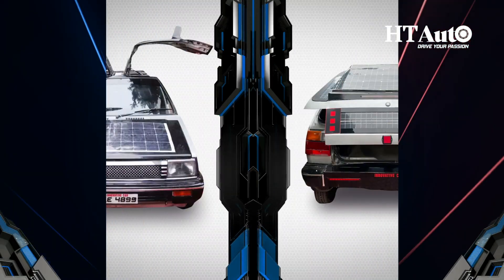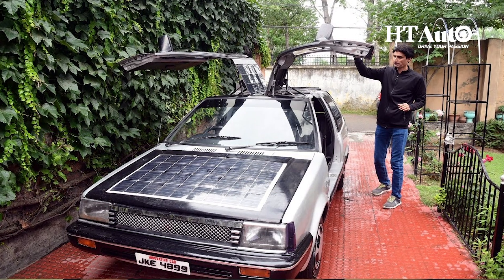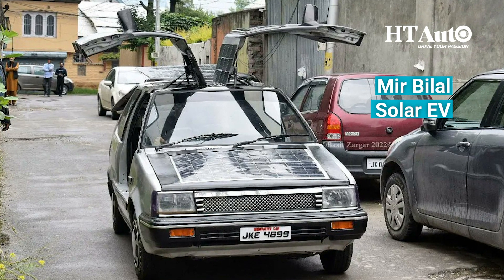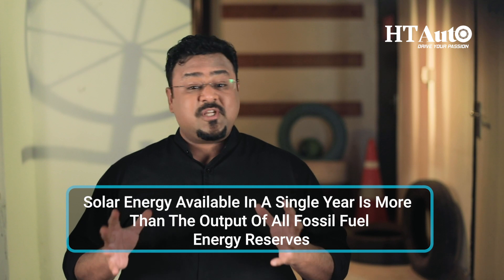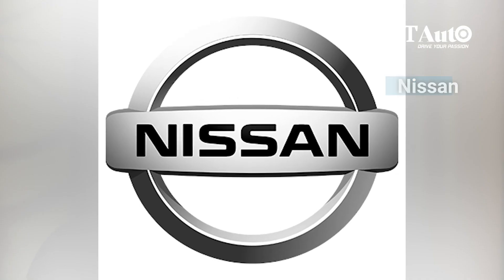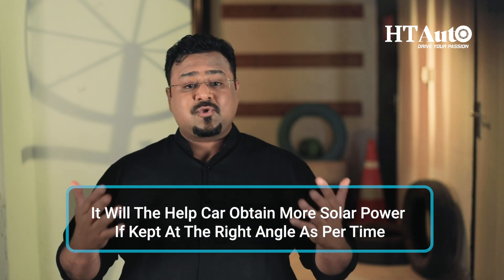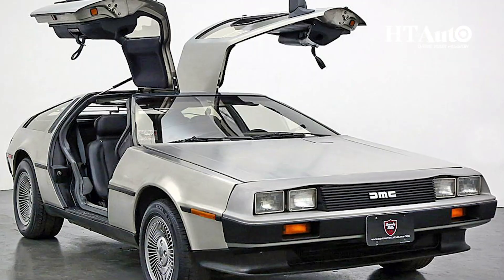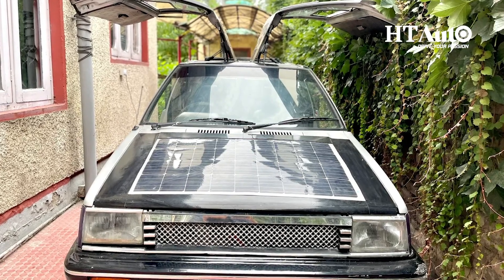Kashmiri Boy's Handmade Solar EV | All Things EV | HTAuto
Today we bring to you, an insightful tale of an Indian Handmade car that is exceptionally advanced as it comes with solar charging. After a 13-year-long dedication which came with a lot of challenges and failures, Mir Bilal succeeded in building a solar EV. Watch this video to know about Mir Bilal's journey of making it.